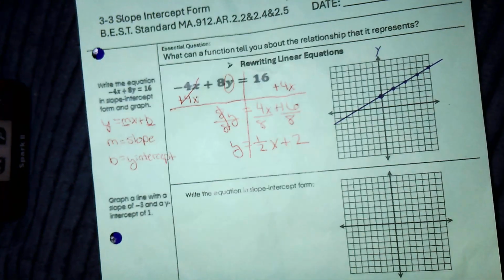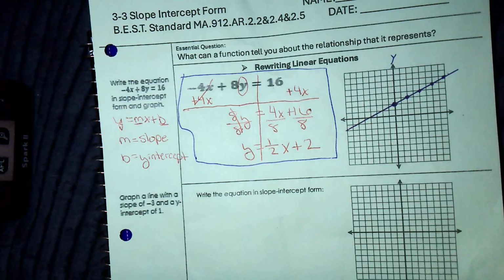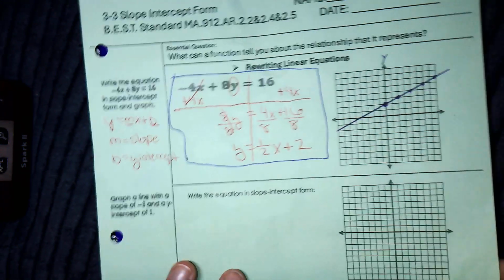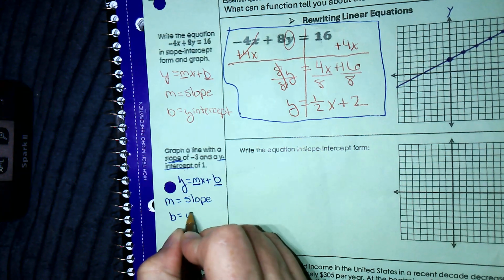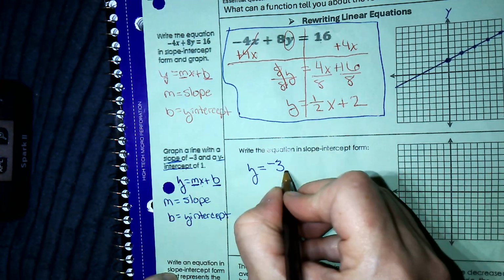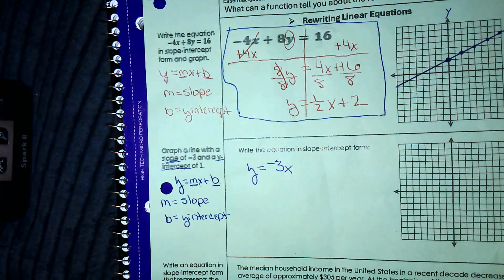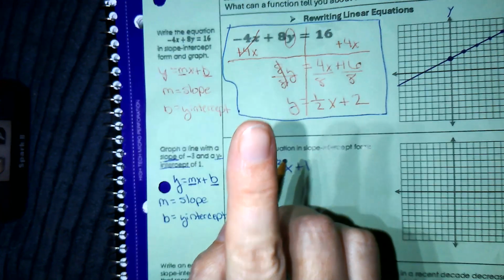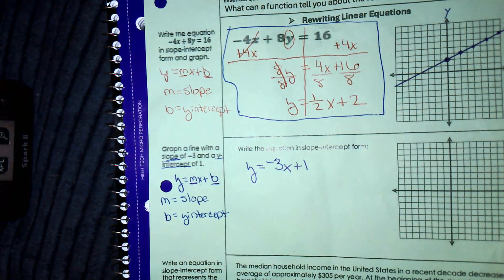3-3 Slope Intercept Form